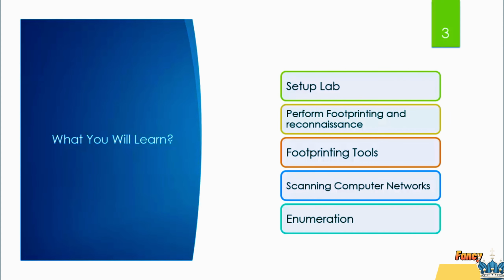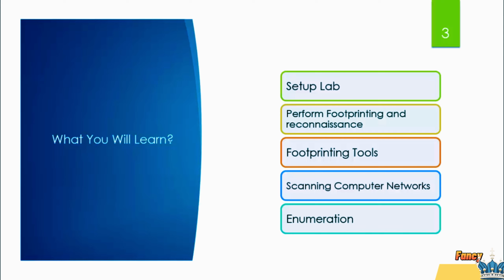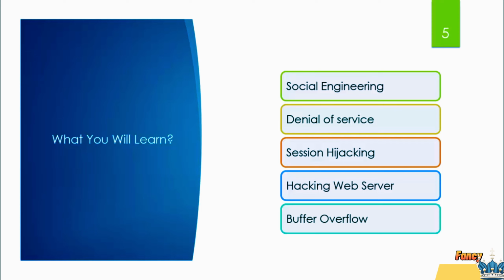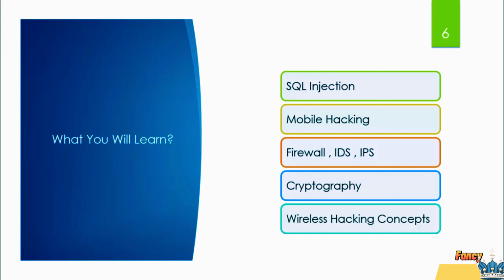Hacking tutorial Introduction Overview-Ethical Hacking Zero to Hero Lesson -01 | fancy king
This video is about the full ethicalhacking Beginnerstoexpert courseoverview. Learn ethicalhacking with @fancyhack let's learn from today!